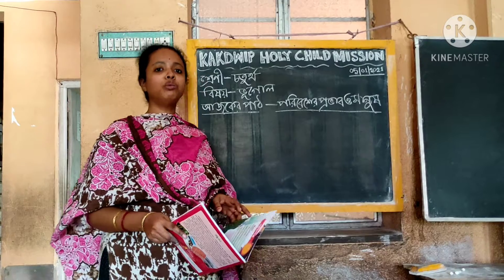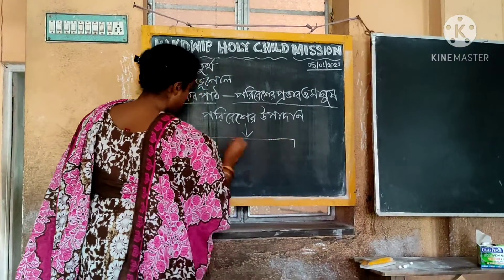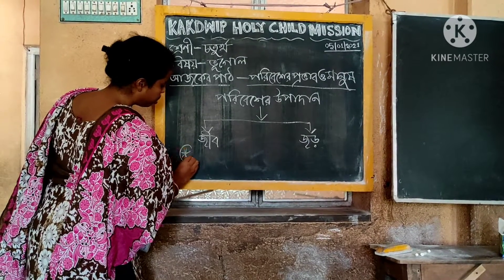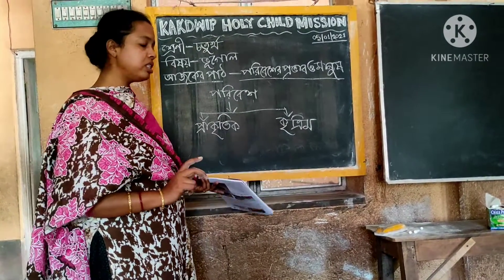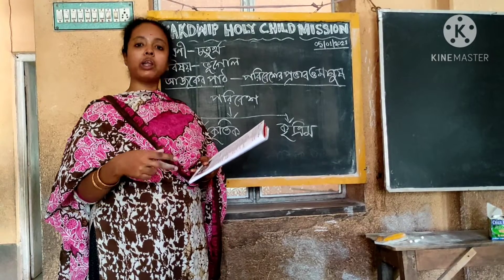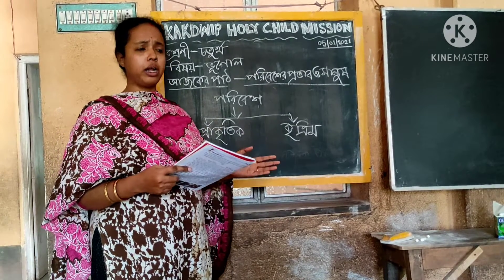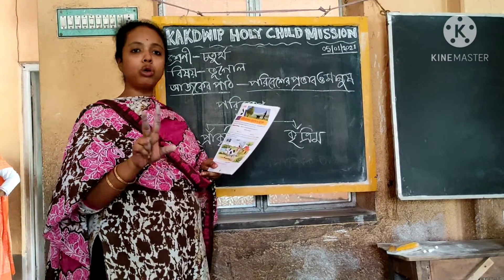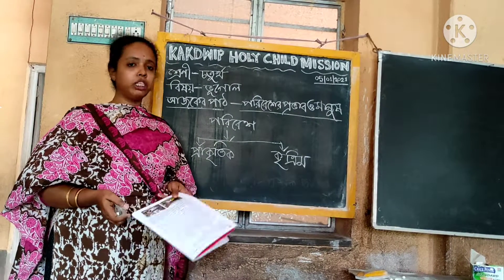𝕰 𝖑𝖊𝖆𝖗𝖓𝖎𝖓𝖌 🆑𝖈𝖑𝖆𝖘𝖘 ❤𝗦𝗧𝗗 𝟰❤𝗚𝗲𝗼𝗴𝗿𝗮𝗽𝗵𝘆 ❤ 𝓔𝓹𝓲𝓼𝓸𝓭𝓮 23 ¶¶ 𝓚𝓪𝓴𝓭𝔀𝓲𝓹 𝓱𝓸𝓵𝔂 𝓬𝓱𝓲𝓵𝓭 𝓶𝓲𝓼𝓼𝓲𝓸𝓷 🙏 5.1.21